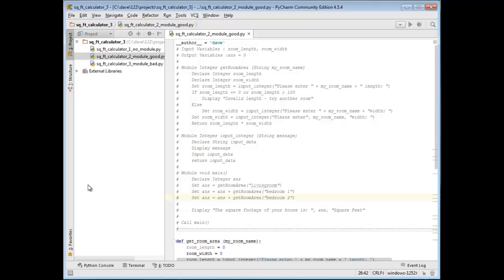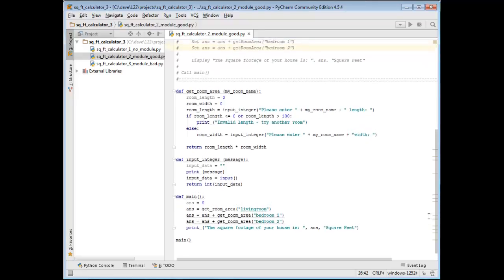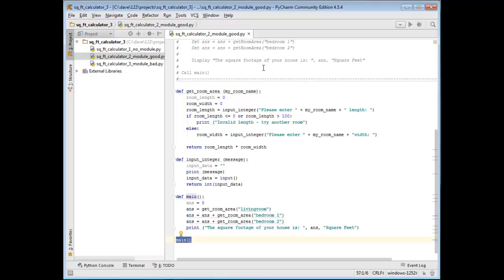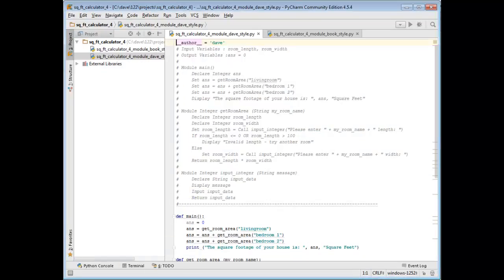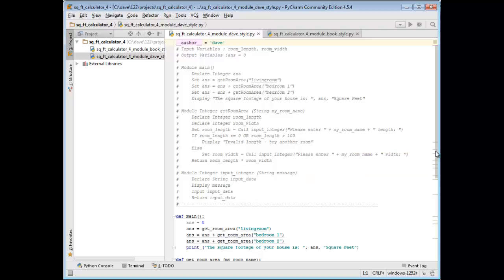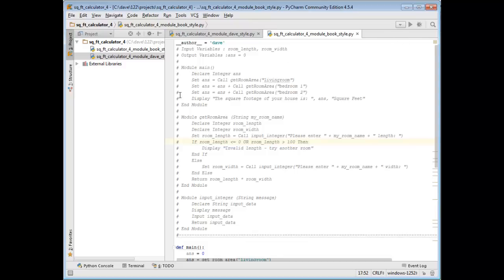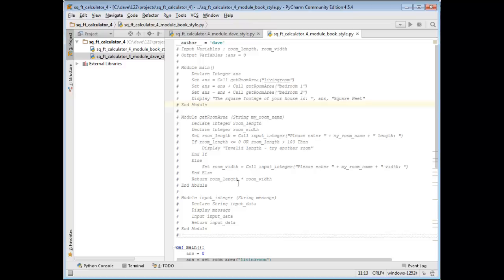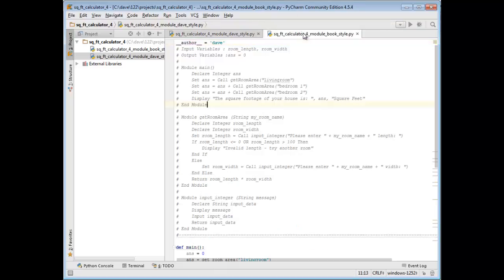daves psuedo code style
Dave's psuedo code style vs Mark's vs The Book's vs your's.